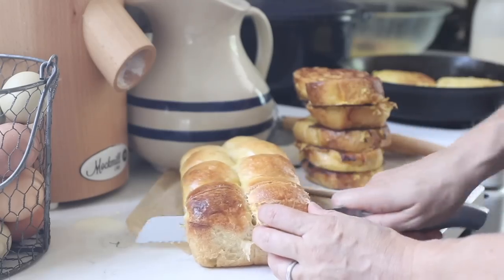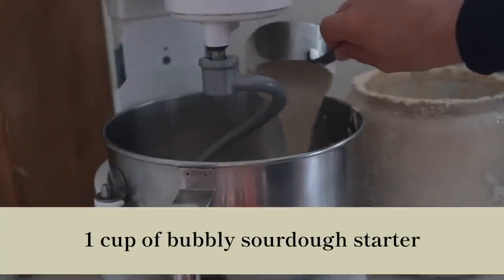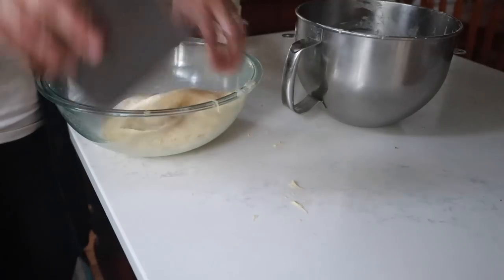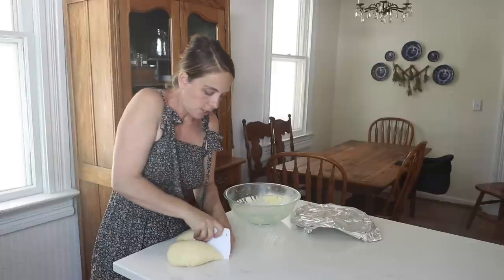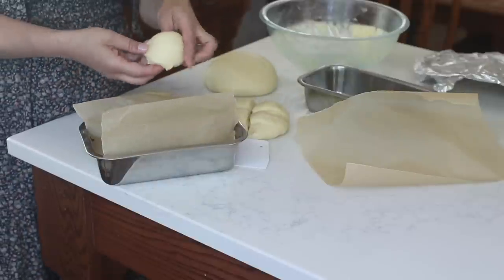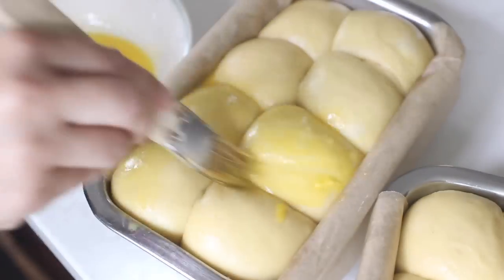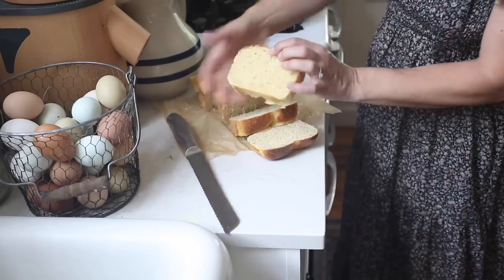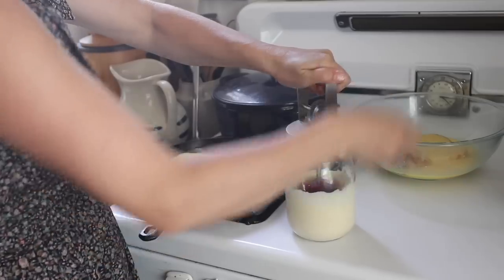Sourdough Brioche Recipe